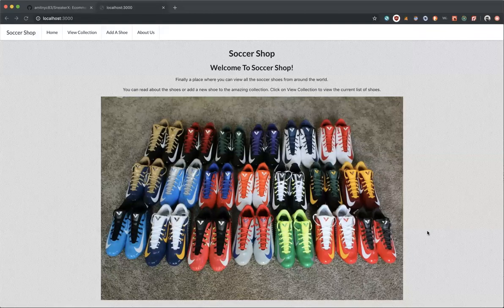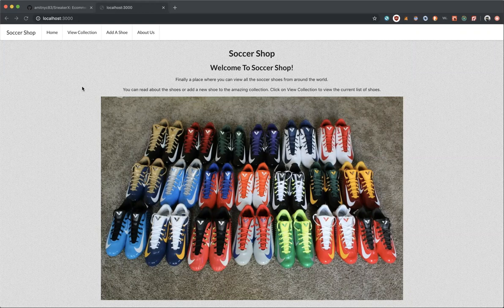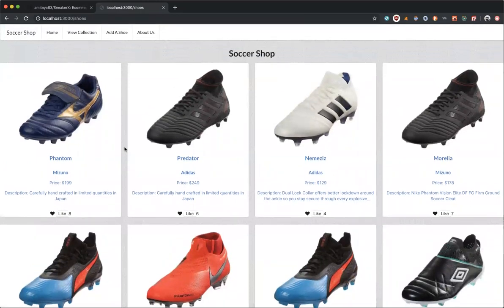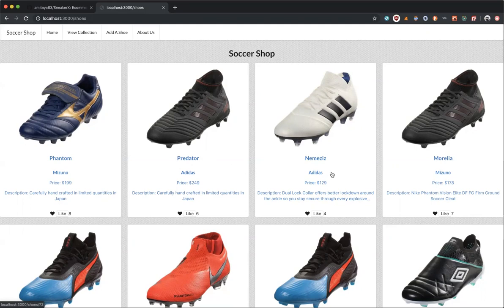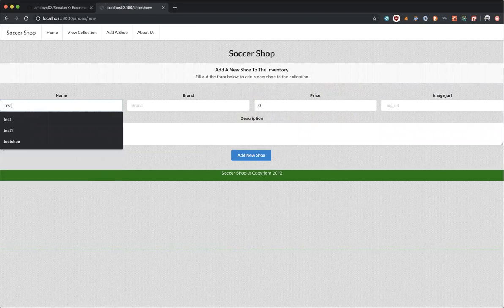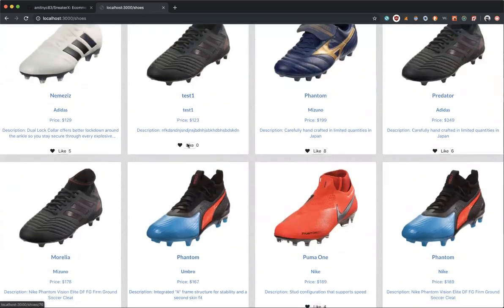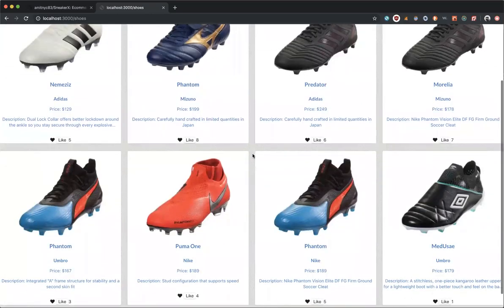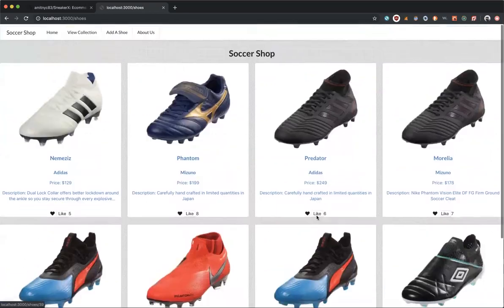React Redux App with Rails API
This is a React Redux frontend app with a Rails API backend for creating and viewing a collection of soccer shoes.

This project was bootstrapped with Create-React-App
This App is a place where you can find and add soccer shoes. Share a new shoe that you don't see on the site and discover/ research new shoes. This App is created with React & Redux for the frontend and connected to a Rails JSON API to persist data in the backend.

Features

View a collection of shoes
View an individual shoe
Add a new shoe to the Collection
Like a shoe and see how many likes that shoe has
You can delete shoes
Has an About page
Has a Homepage/Welcome page

Available Scripts

In the project directory

Fork/clone the repo into your terminal and in the project directory run:
'bundle install'
'rake start' to start the server.

If the localhost doesn't open automatically, copy and paste.
to view it in the browser.

Some features to add would be:

Have a search bar to display shoes by brands, names
Be able to filter shoes by price range
User signup/login
Add downdrop menu for brands when creating the form.